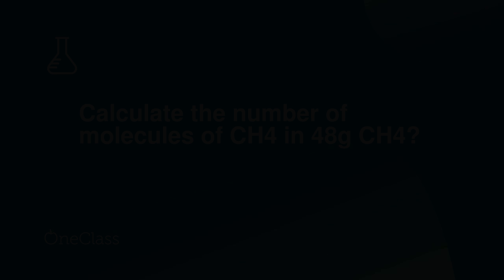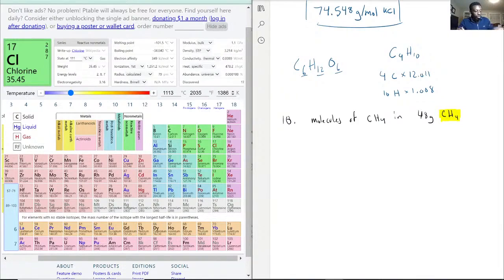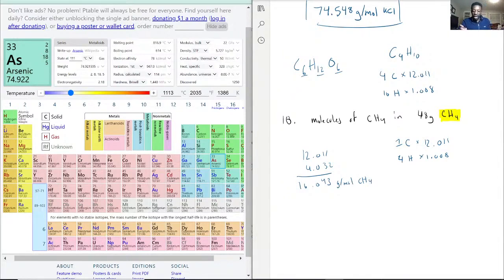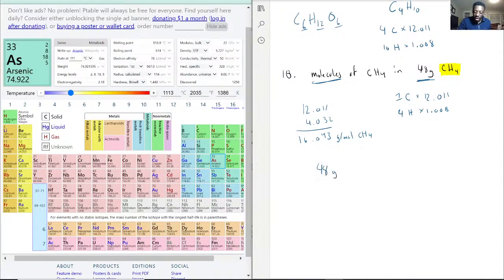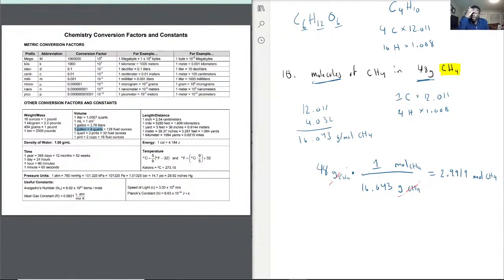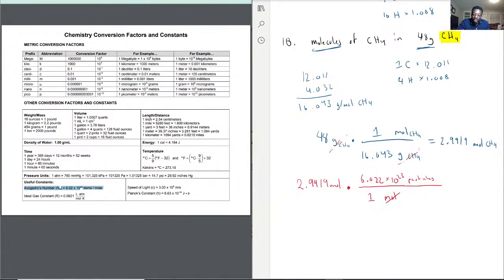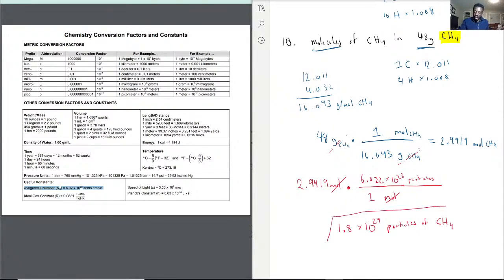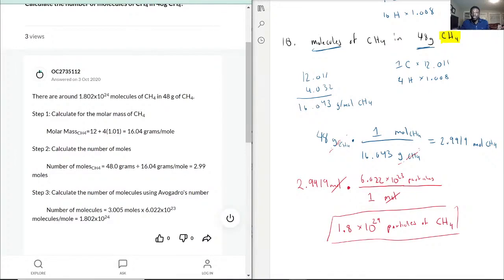Calculate the number of molecules of CH4 in 48g CH4?